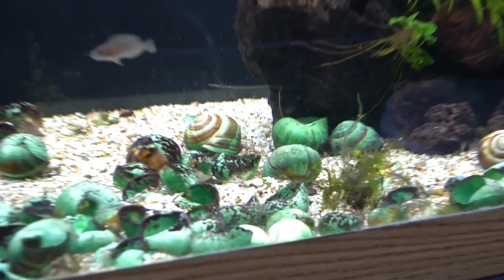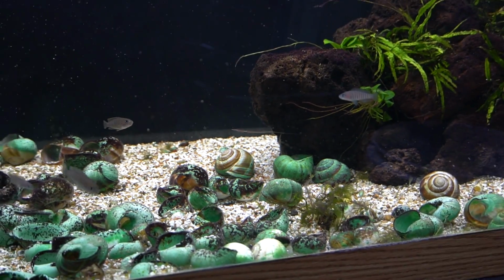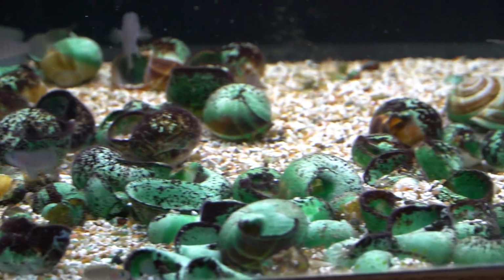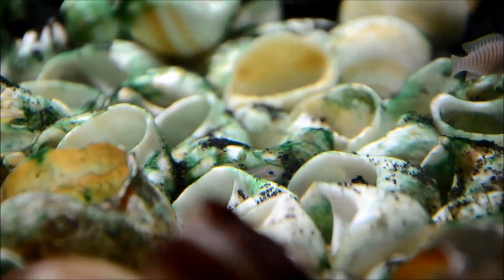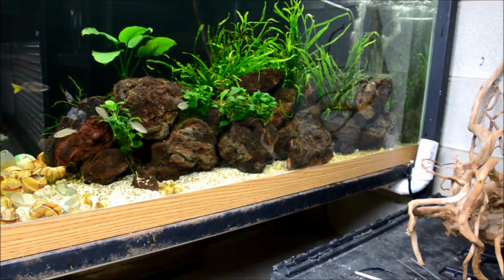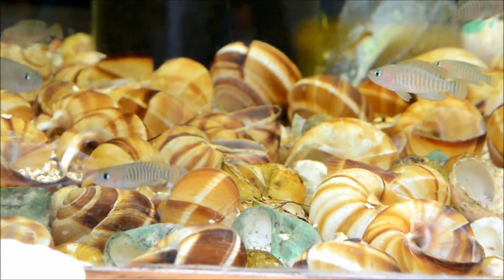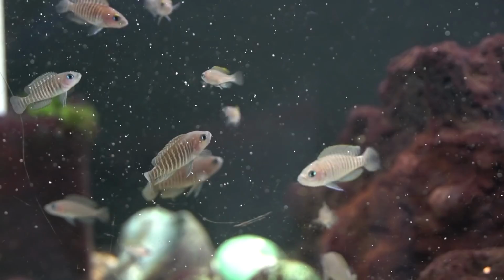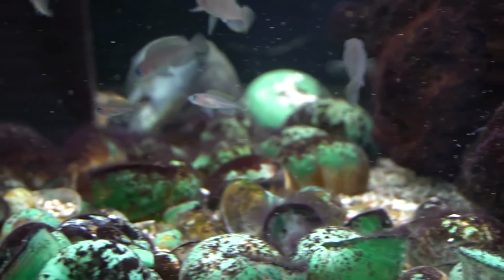Three YEARS of looking at my shellies!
Today we look at the shellies from current day to THREE YEARS ago!